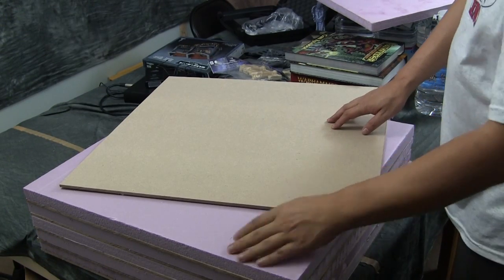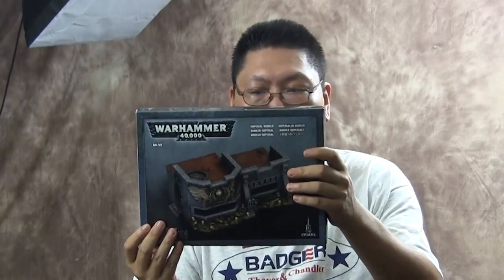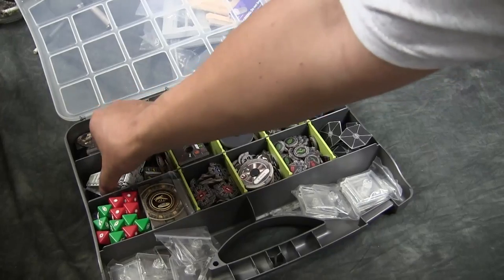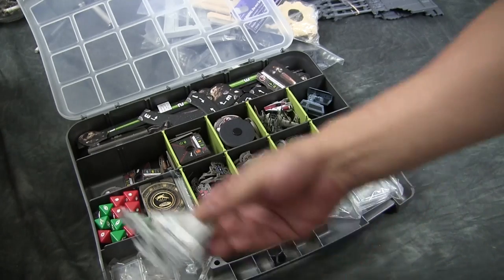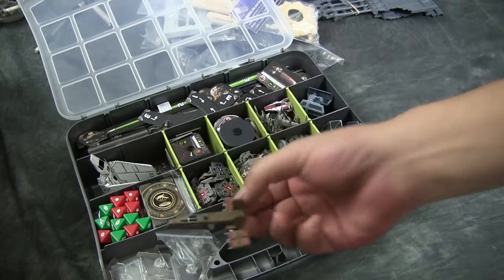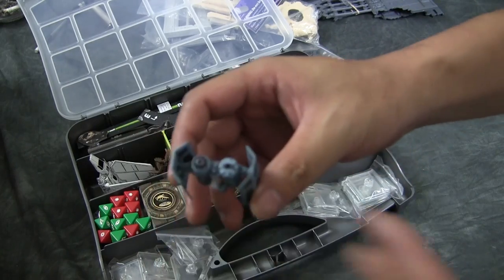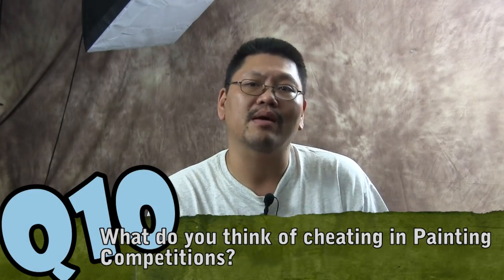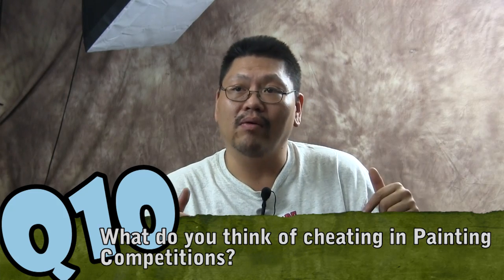vLog Babble: X-wing Loot, Ruined City Table, Q10 is Back and More!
A new vLog babble with updates and some other things. Q10 is back as well!